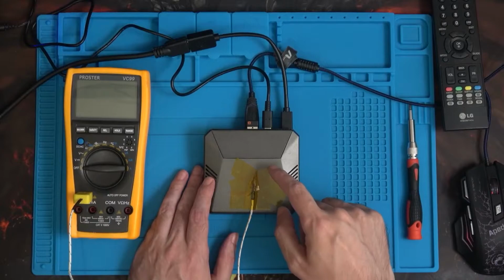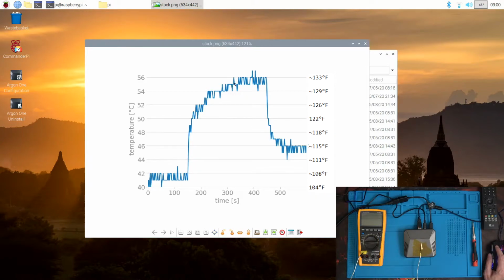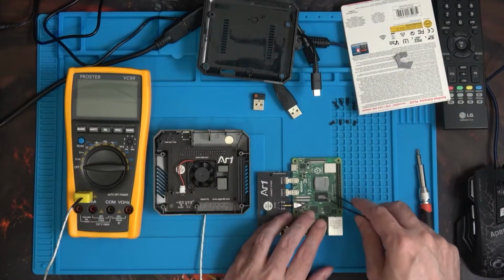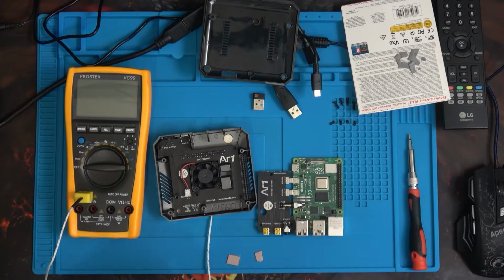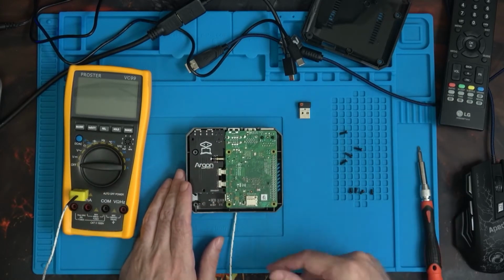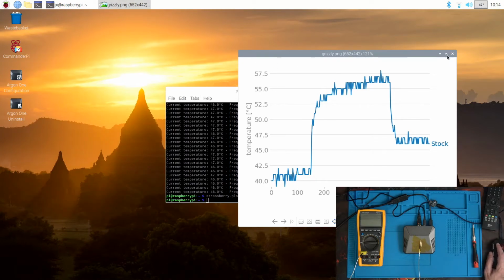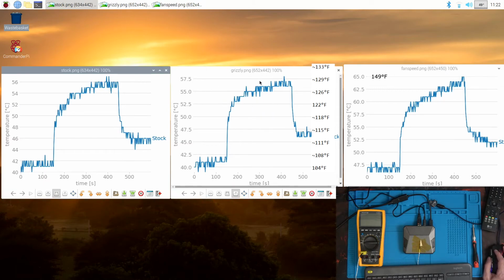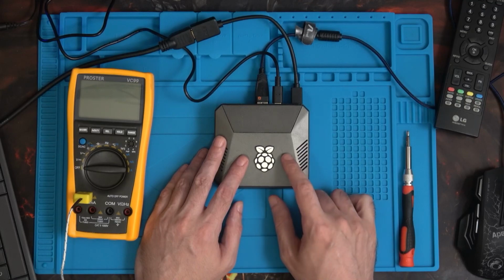Can I get a Pi4 Argon1 case to be silent and some review temps?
Can I get a Pi4 Argon1 case to be silent and some review temps? I swap out the thermal pads, add heatsinks, and play about with the fan settings for the Argon1. You'll have to watch, to find out if I find a solution that I'm happy with!...?

Thermal Grizzly minus pad 8 (120 x 20 x 1mm)